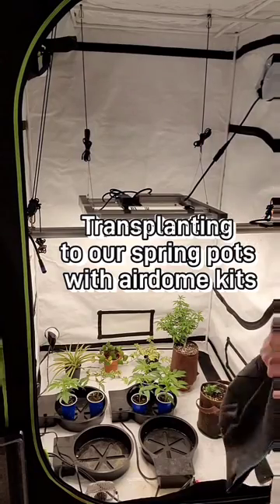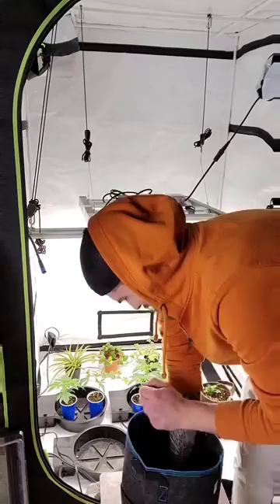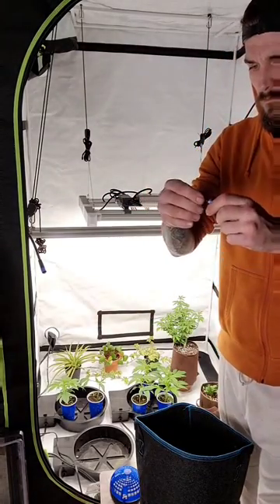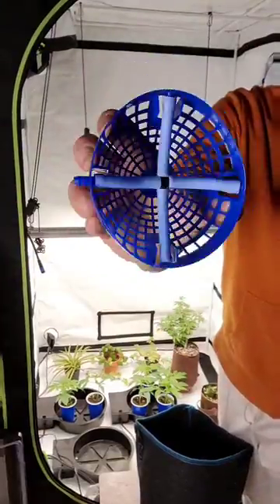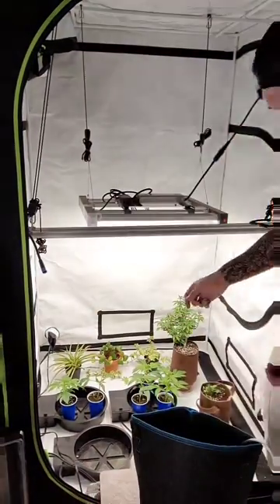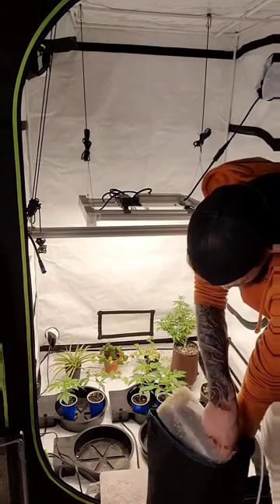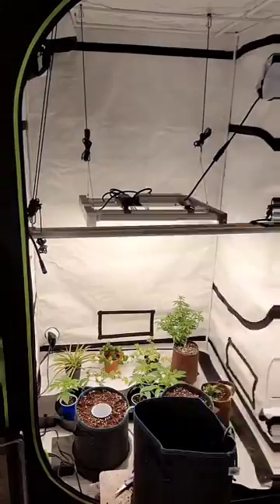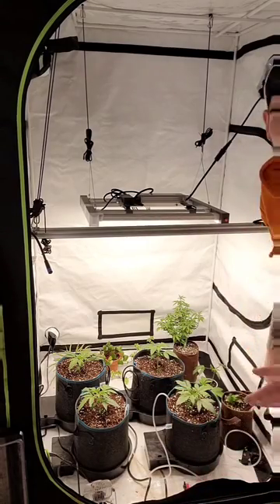Transplanting to our auto-pot 4pot XL 6 gallon springpots w airdome kit.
we will be transplanting our 4 ethos Thug Rose seedlings into their auto-pot 4 pot XL 6 gallon spring pots with airdome kits and walking you through the process in this short tutorial.

visit

for more.